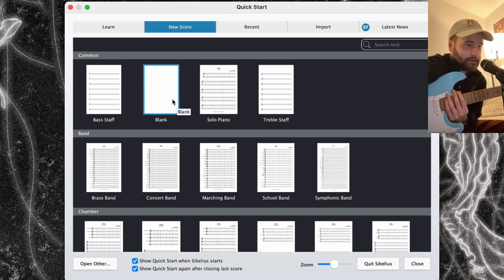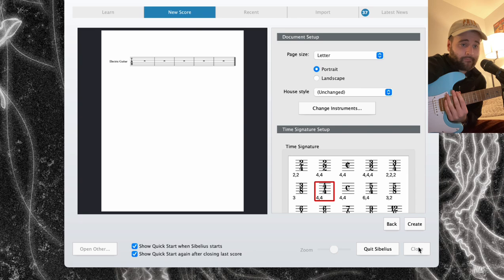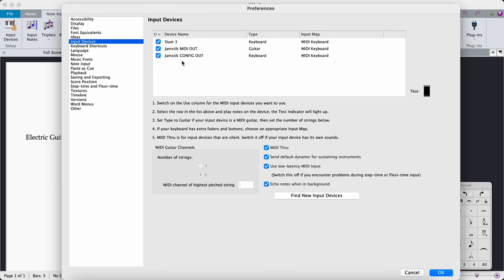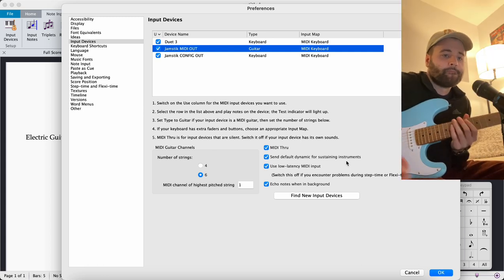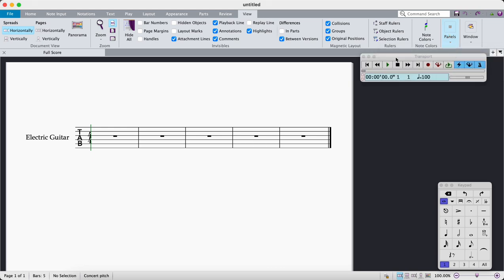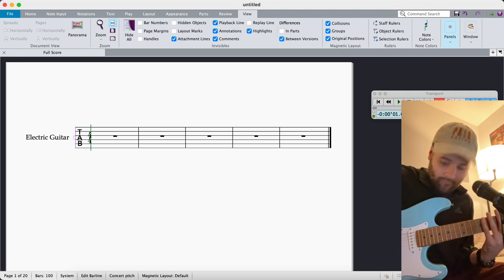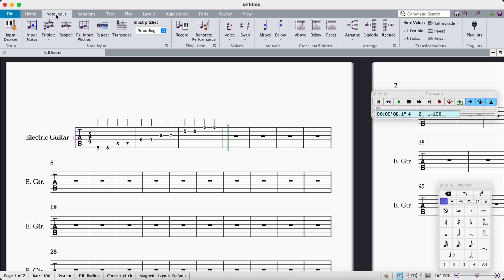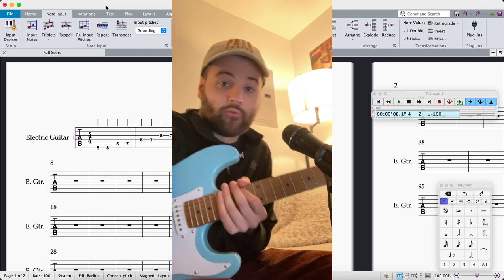Tracking Guitar Tablature in Sibelius with a MIDI Guitar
Welcome to our quick tutorial on setting up and utilizing the Jamstik MIDI guitar to seamlessly track guitar tablature in real-time within Sibelius!

Discover the power of integrating the Jamstik MIDI guitar into your workflow, revolutionizing the way you interact with Sibelius and enhancing your musical creativity. From its intuitive design to its precise tracking capabilities, the Jamstik opens up a world of possibilities for musicians and composers alike.

Learn more about our MIDI guitars at jamstik.com